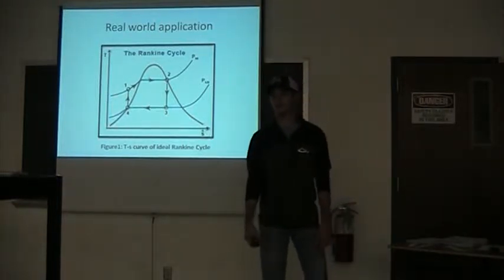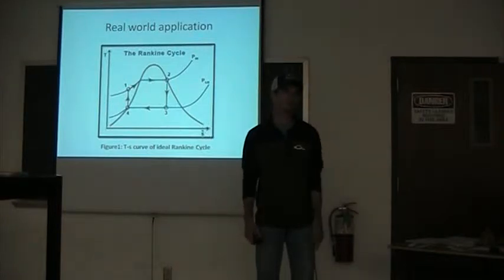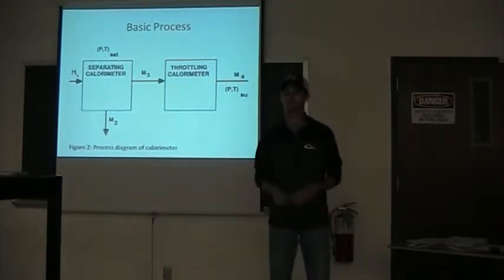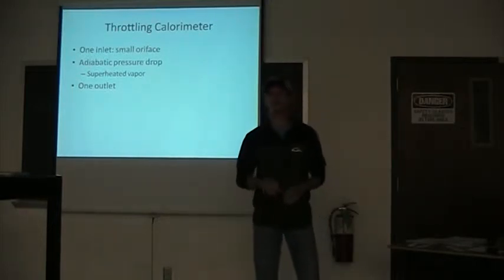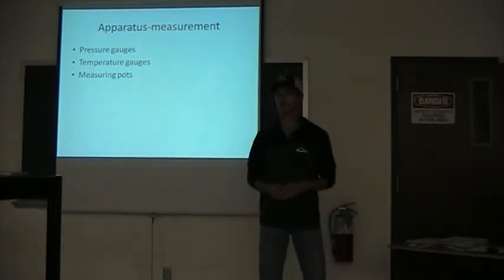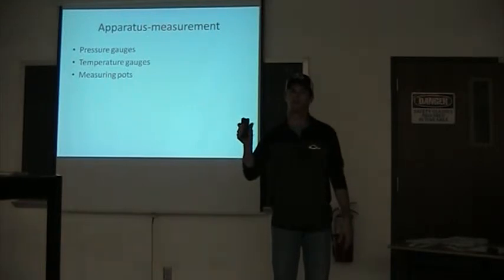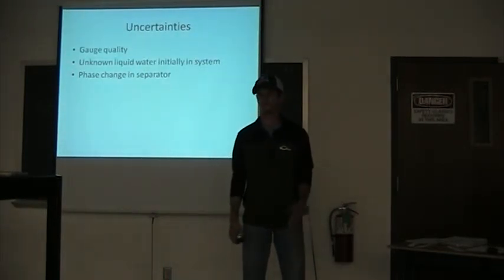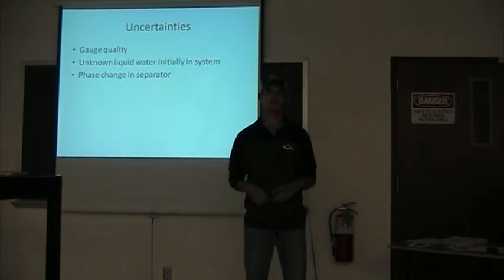ME 4611 Jan 31 Evan Angelle